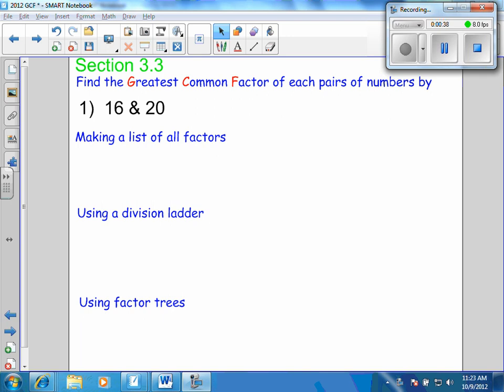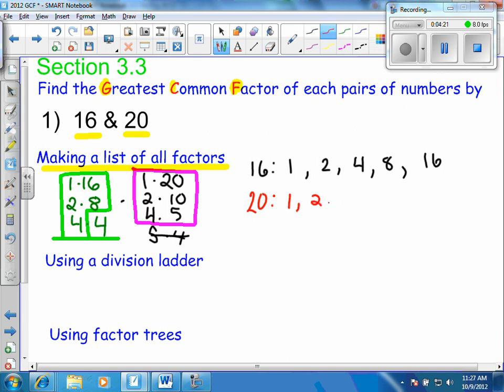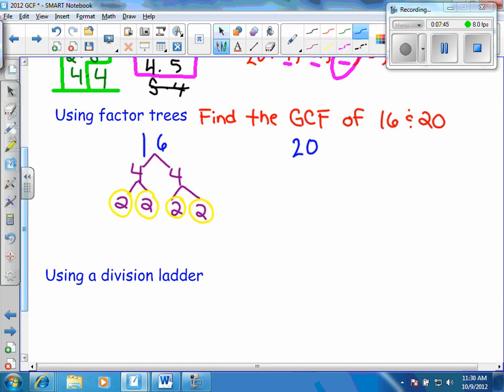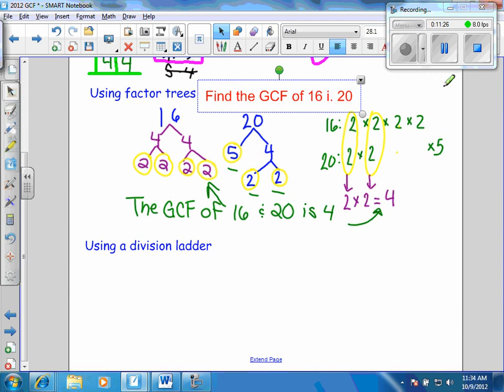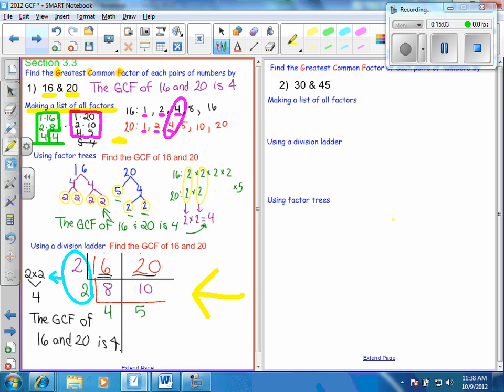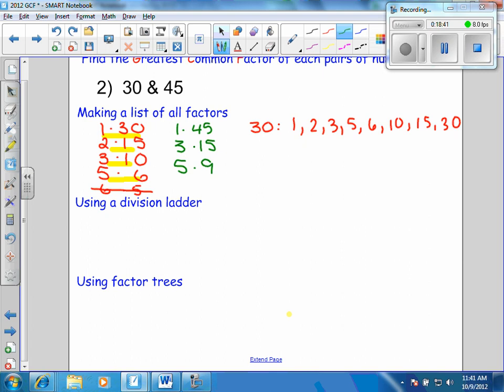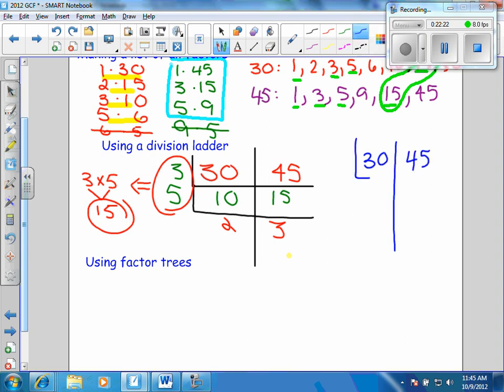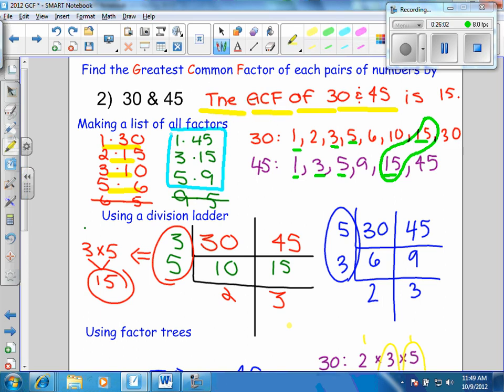M05 Greatest Common Factors